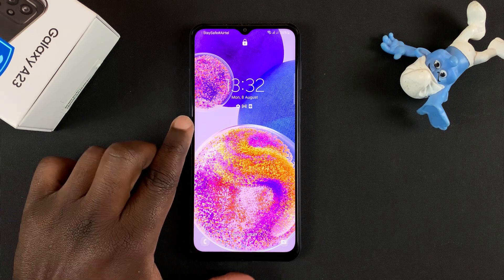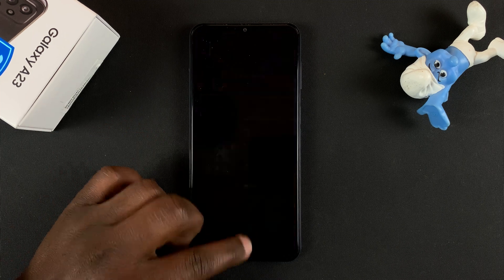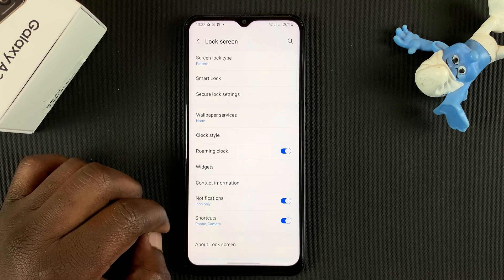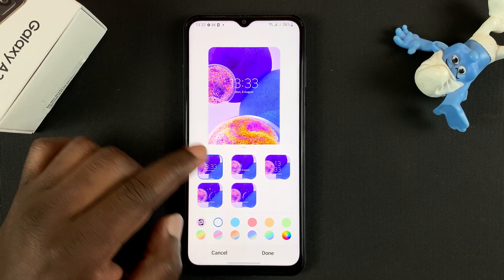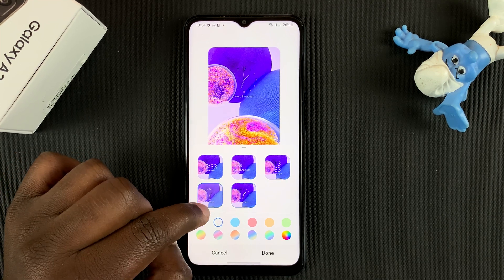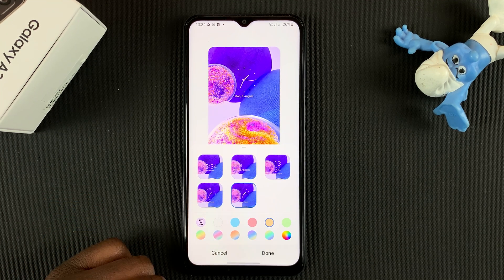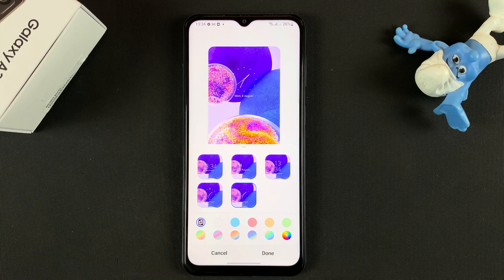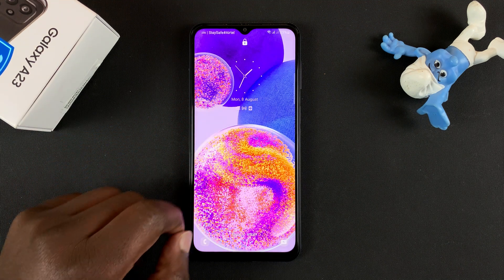Samsung Galaxy A23: How To Change Lock Screen Clock Style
Learn how to change the lock screen clock style on Samsung Galaxy A23. There's usually a default and mostly digital clock on your lock screen by default.

Here's How To Change The Lock Screen Clock Style On Samsung Galaxy A23:
Select 'Clock'
Customize the Lock Screen Clock.

Cell Phone Tripod Adapter